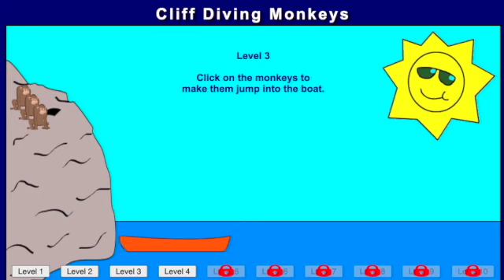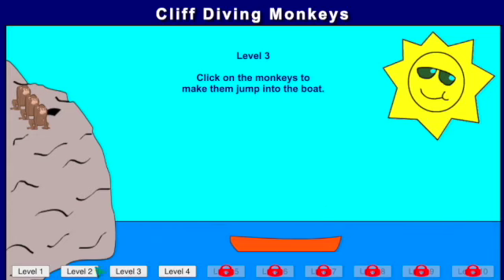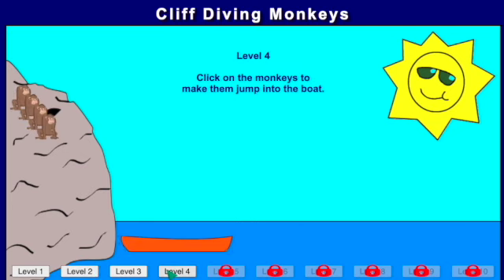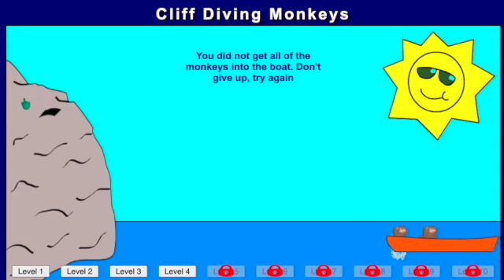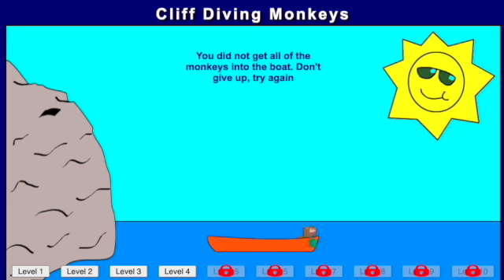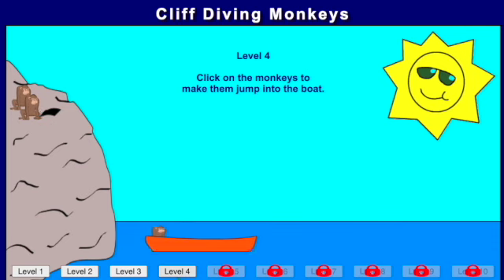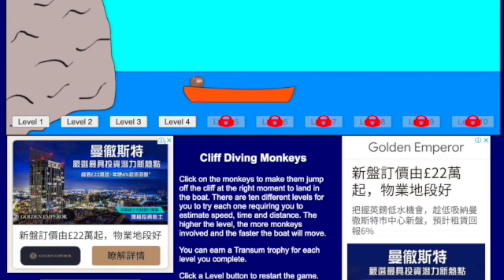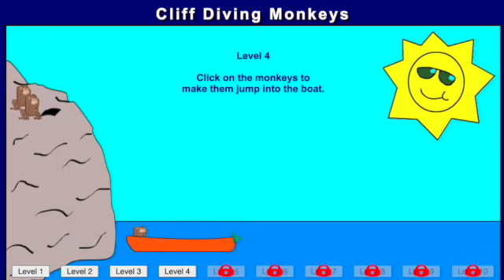Cliff Diving Monkeys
Transum.org